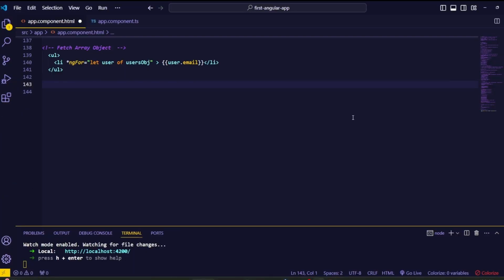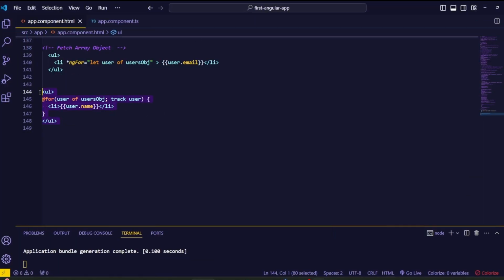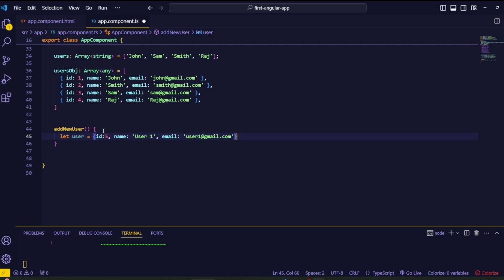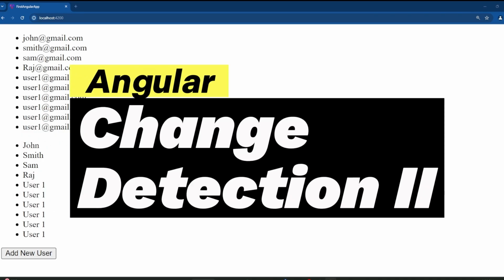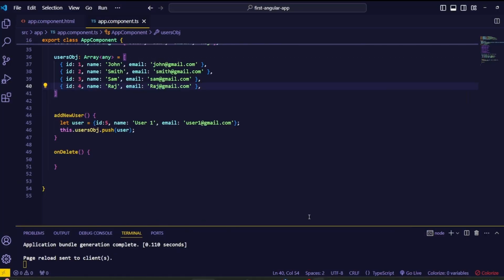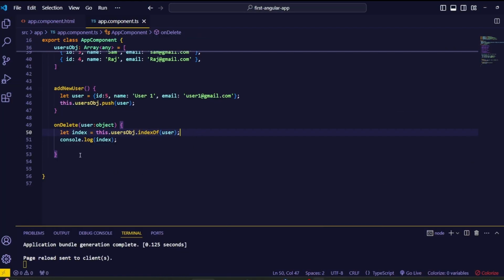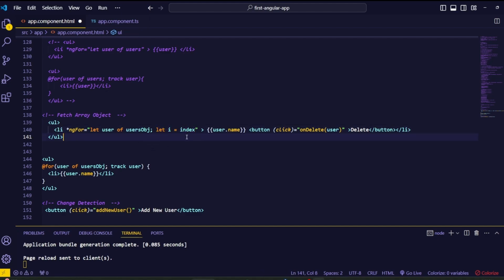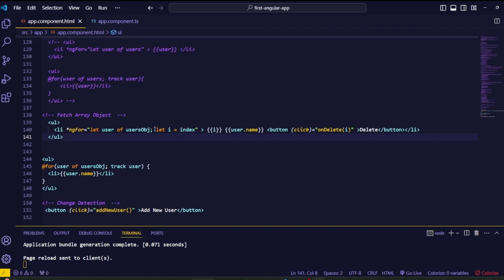Angular 18 Full Course (part 10) - Complete Zero to Hero Angular 18 full Tutorial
Angular 18 Full Course (part 10) - Complete Zero to Hero Angular full Tutorial